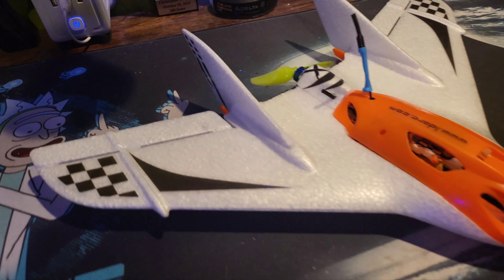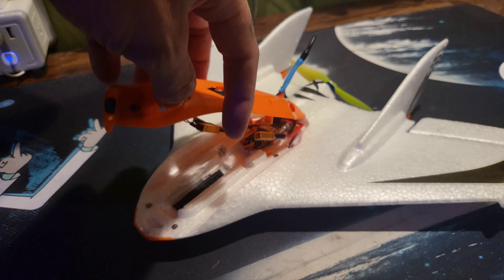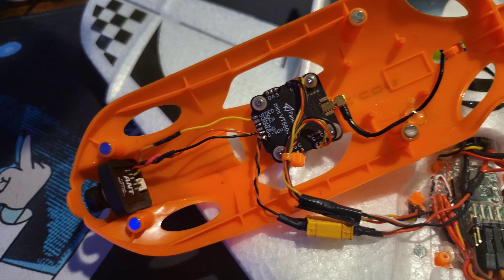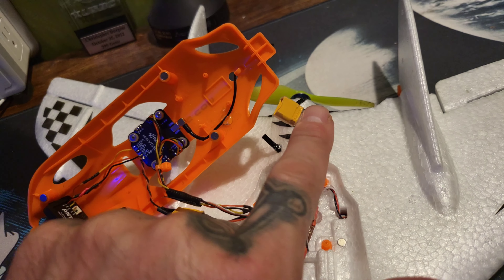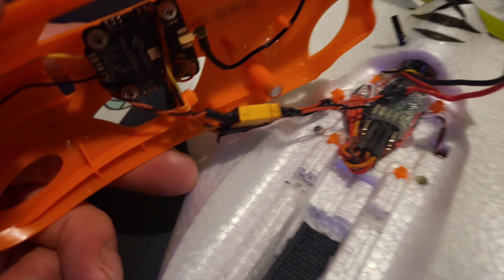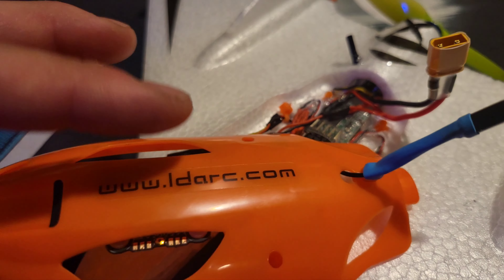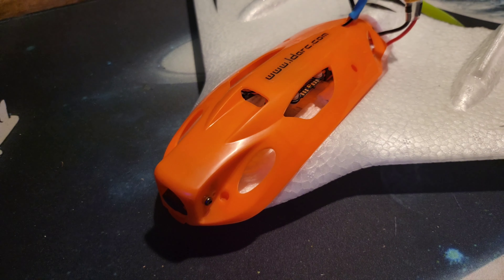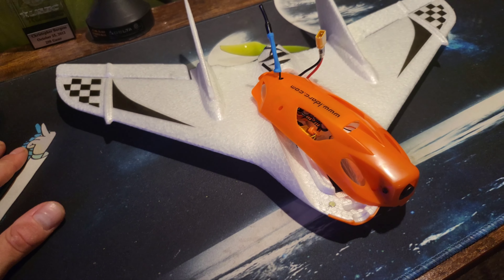Meet 'beavis' (ldarc tiny wing 450x)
this is my custom tiny wing!.. its the ldarc tiny wing 450x. v2.. this was a full teardown and rebuild. this is a wild little wing! i did a super quick flight test ..but we taking it to the field to see what it can do today! sooo stay tuned!